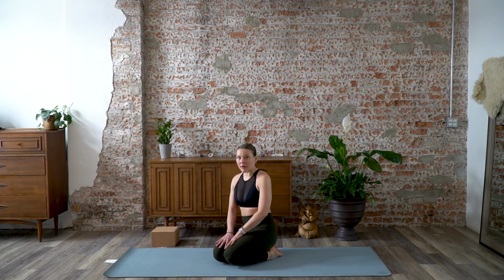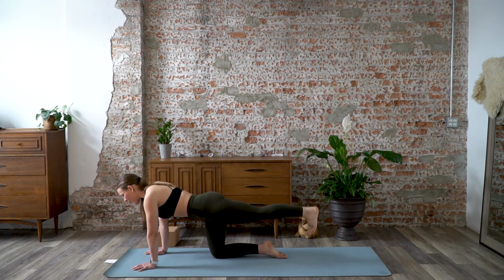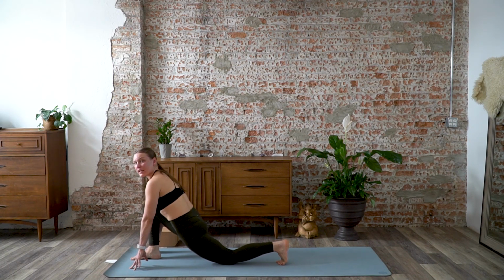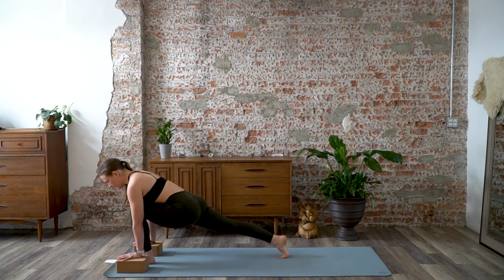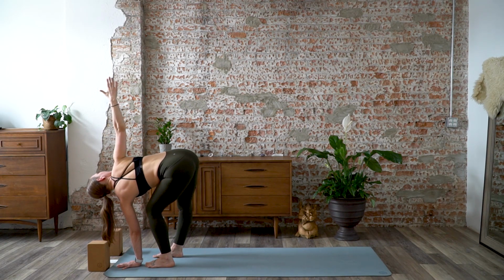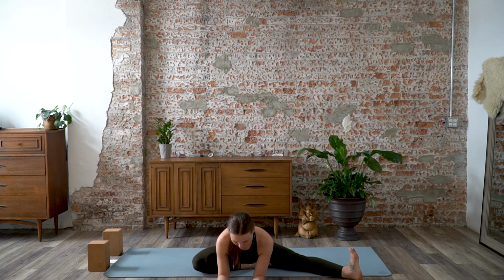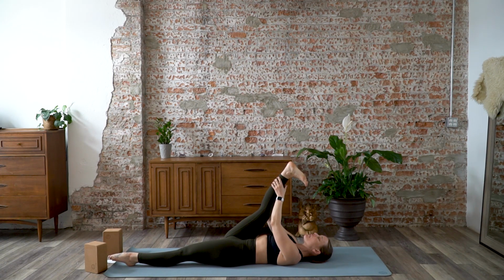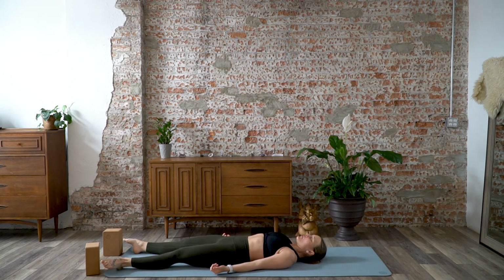Yoga to Activate and Stretch the Glutes and Hamstrings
This 20 minute yoga class is all about activating and stretching the muscles in the back of the legs. This short class is great to do if you sit a lot as it wakes up the back side of the body and can help with circulation and maintaining mobility in the lower body.
2 blocks are recommended for this practice.